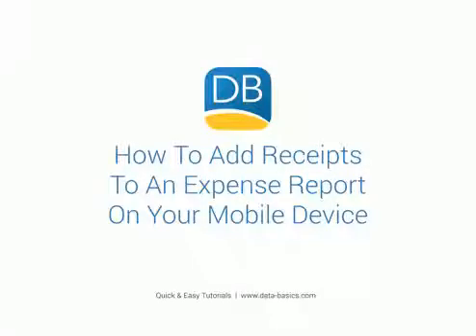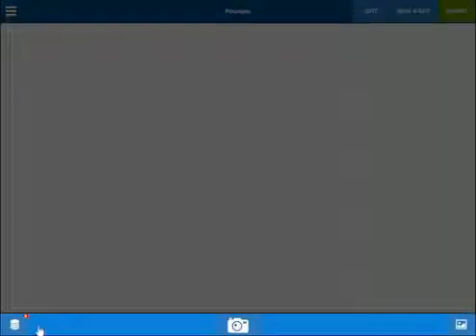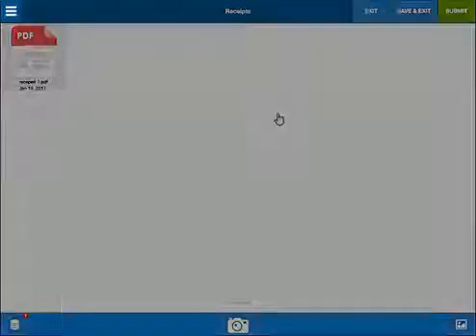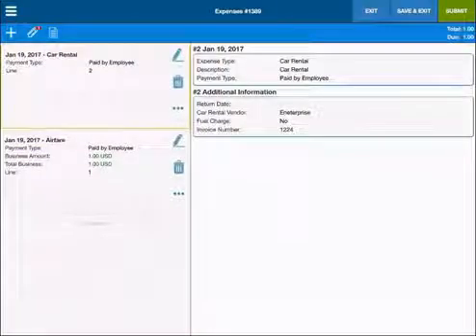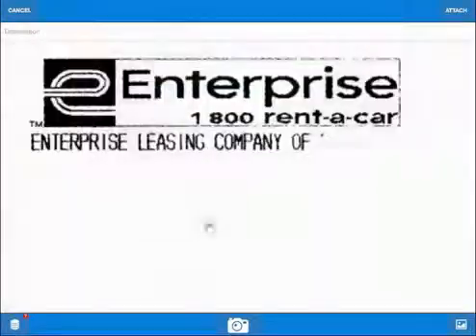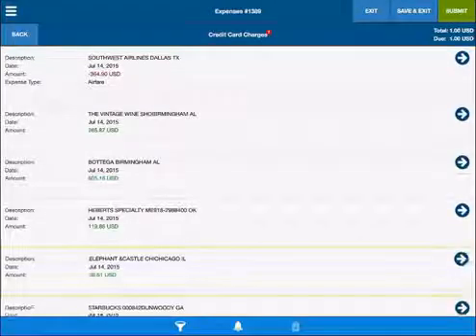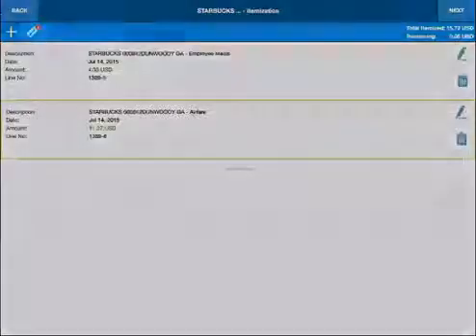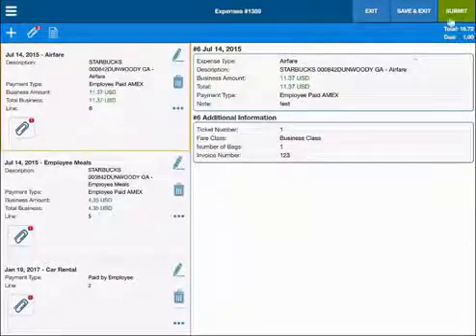How To Add Receipts To An Expense Report (Mobile) | DATABASICS Tutorial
This tutorial explains how to add receipts to your DATABASICS expense reports using your mobile device.